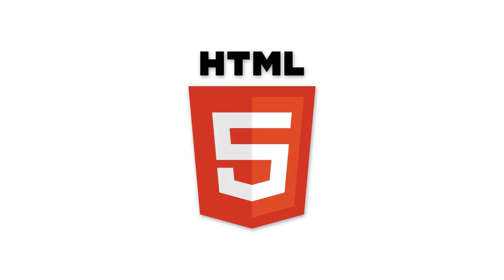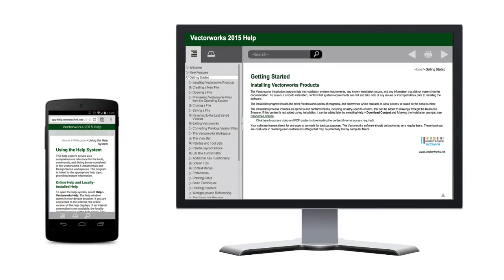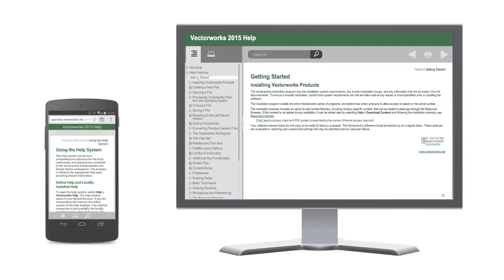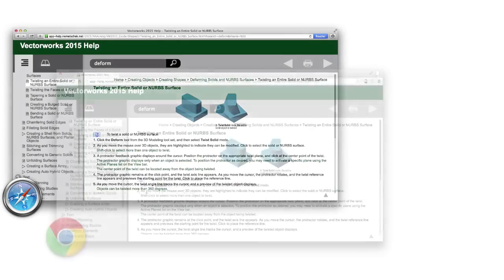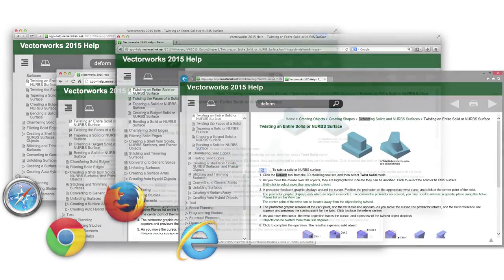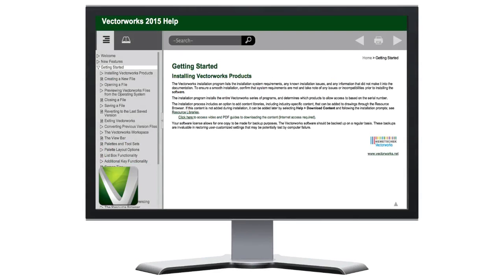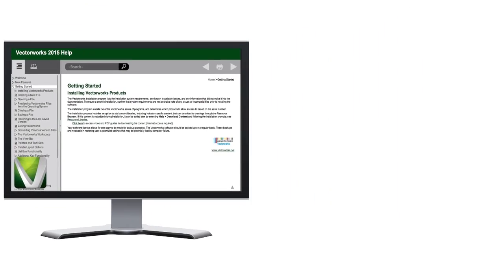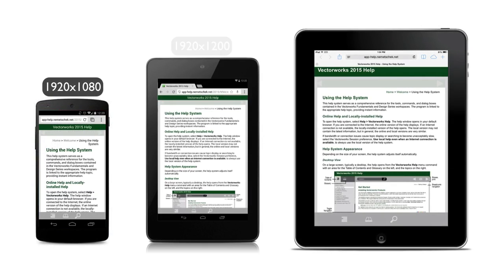Vectorworks 2015 - Help When and Where You Need It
Have a look at the new features included in Vectorworks 2015.